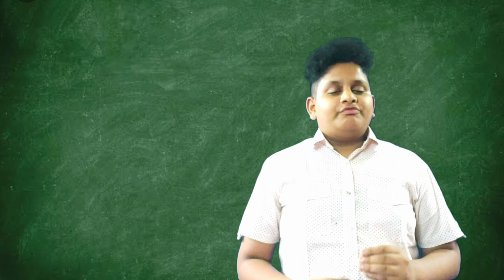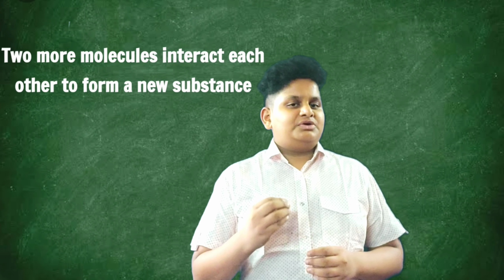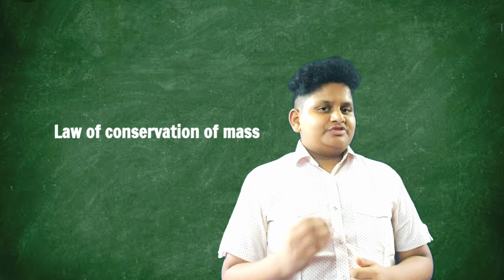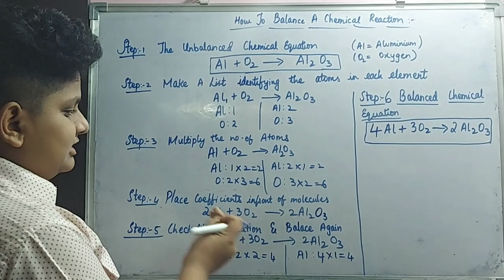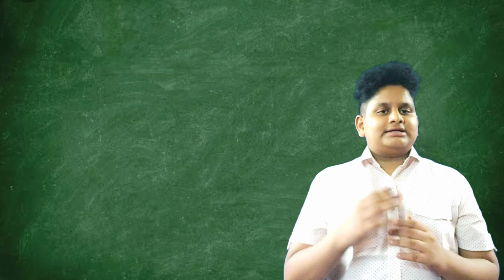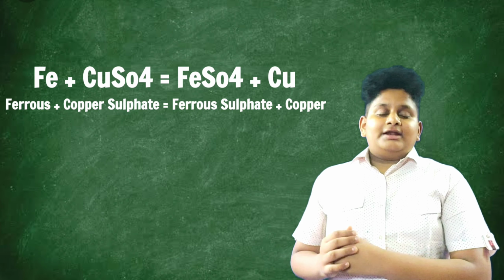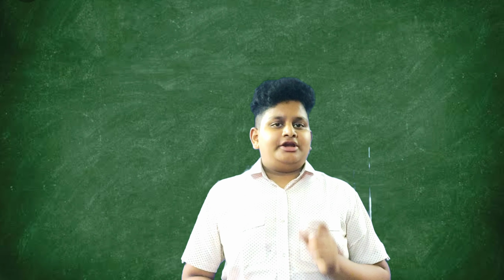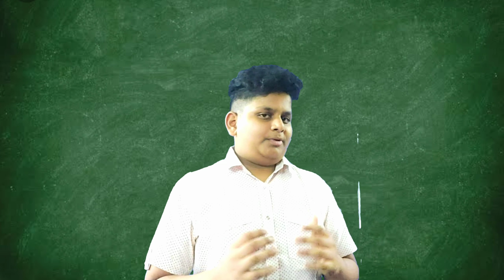Chemical Reactions and Equations Class 10 (English) || Class 10 Chemistry Chapter-1 (In One Shot)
Hi guys welcome to the new video on Our Channel Study Brains Academy
Today in our topic we shall discuss about Chemical Reactions and Equations Class 10.
The video is explained In One Shot very clearly and virtually. The concept will be cleared after watching this video.

In This Chapter We Have learnt about:-
1)Chemical and Physical Changes
2)Chemical Reaction
3)Observations of chemical reaction
4)Word Equation
5)Chemical Equation
6)Balancing Chemical Equation
7)How to Balance Chemical Equation
8)Types of Chemical Reactions
Combination Reaction
9)Decomposition Reaction
10)Displacement Reaction
11)Double Displacement Reaction
12)Endothermic and Exothermic Rxn
13)Oxidation and Reduction
14)Corrosion
15) Rancidity
Chemical Equations
Chemal Reactions
Science
Chemistry
Chemical and Physical Changes
word equation
Combination Reaction
Education
Class 10 Chemistry
Class 10 Chemistry In One Shot
Chemical Reactions and Equations in one shot
Study Brains Academy
Study Brains
Chemical Reactions and Equations Class 10 Cbse and ncert